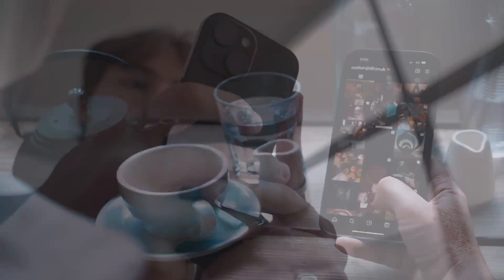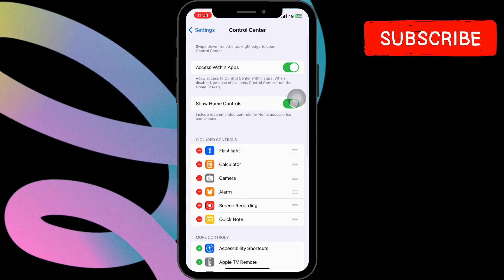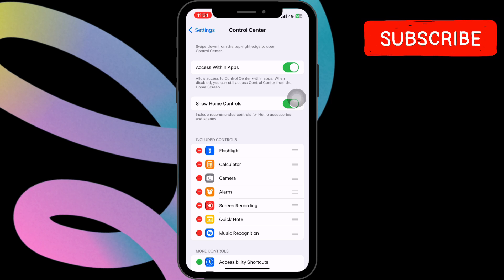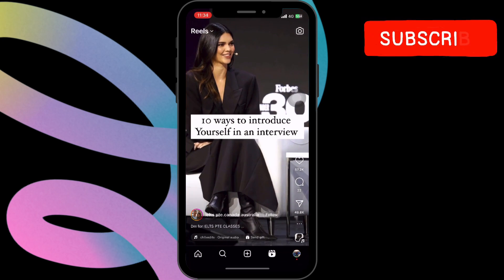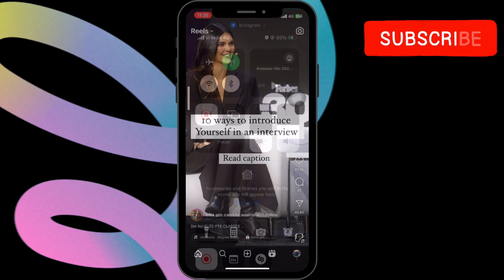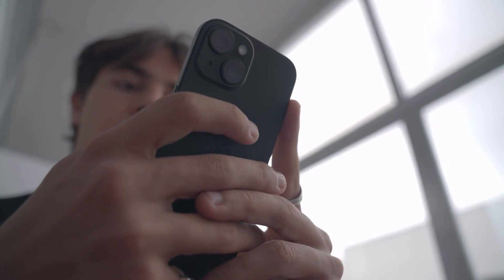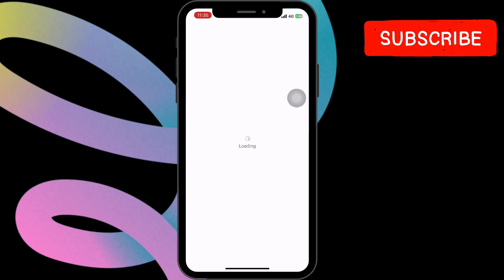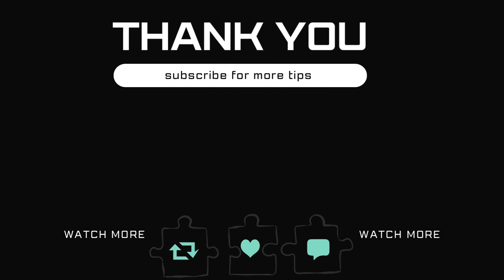How to Find Song Name From Instagram Reels on iPhone (2025)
Learn how to effortlessly identify songs playing in Instagram Reels on your iPhone.

Whether you're curious about a catchy tune or just want to add it to your playlist, this guide will show you simple and effective methods to recognize any song in a Reel.

how to identify songs playing in instagram reels in iphone
how to find music in instagram reels
how to find sound on instagram
how to find music from instagram video
how to identify song in iphone
how to search music by sound on iphone
how to know music name by sound in iphone
how to find a song by sound on iPhone
how to find any music on instagram
how to detect music on iphone
how to find music by sound in iphone
how to find reel sounds on instagram
how to find out what song is playing on instagram
how to find song used in instagram reels
how to find song in instagram reels
how to recognize music in iphone
how to recognize a song on iphone